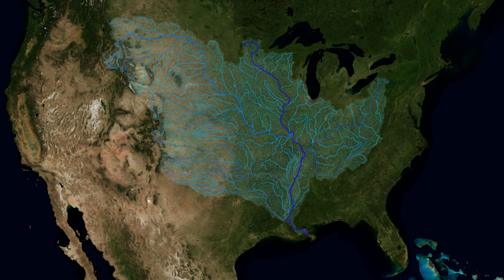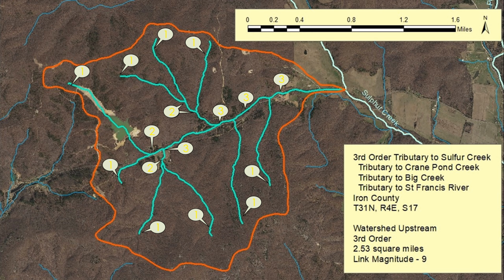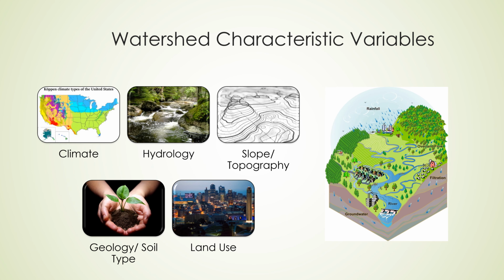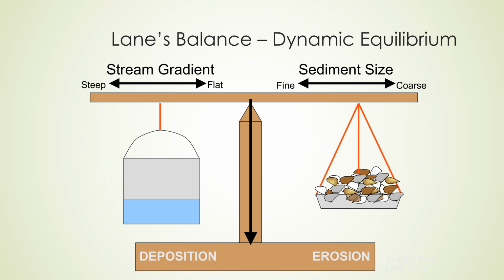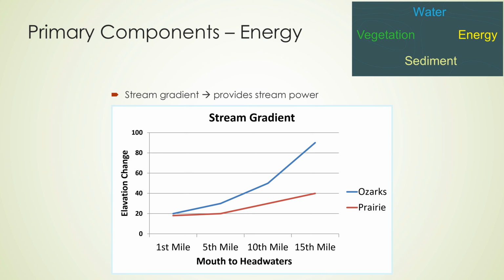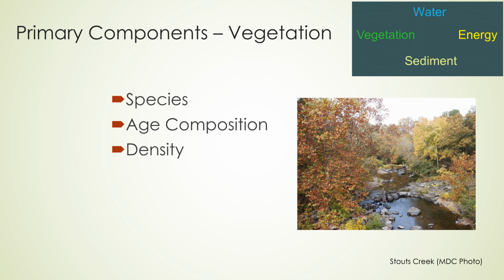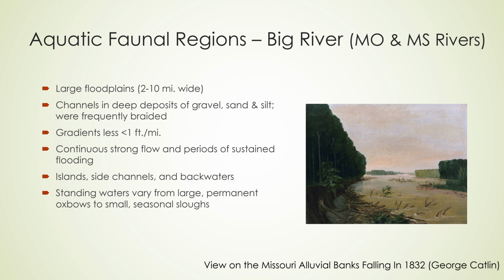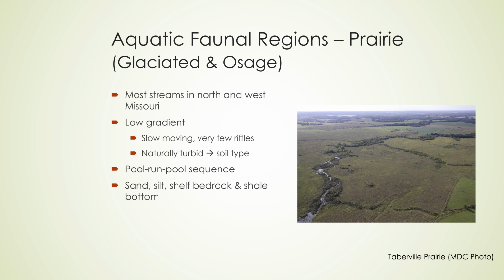Watersheds and Primary Components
Explore what watersheds are and how they form and function.